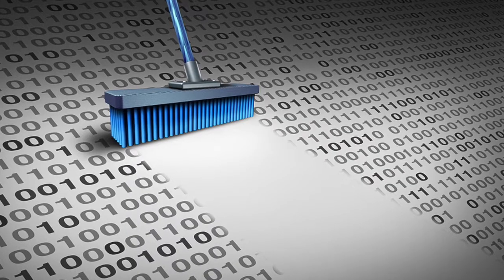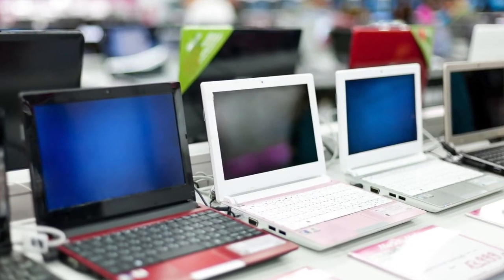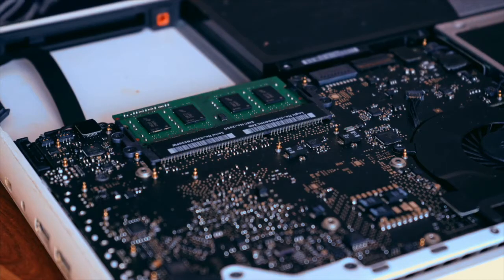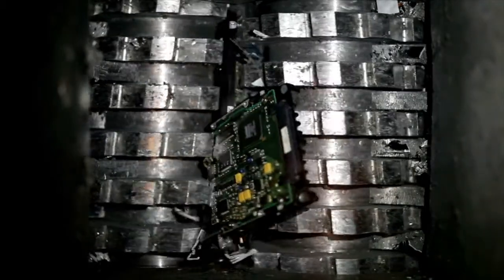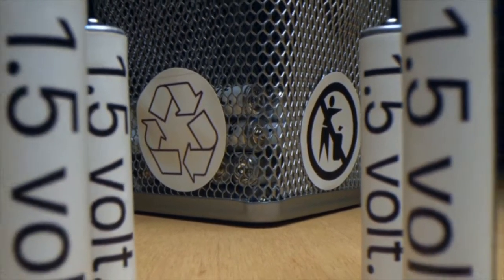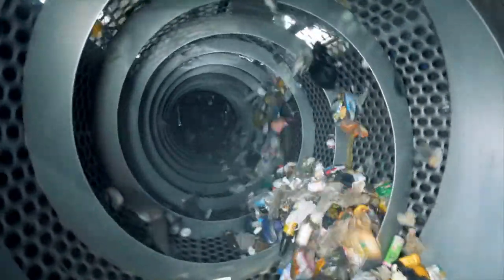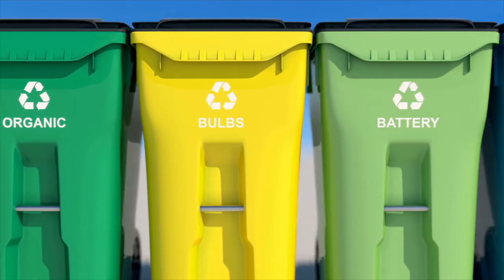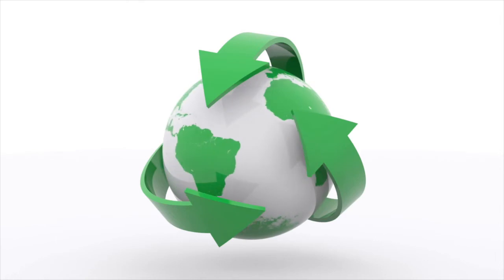What ACTUALLY Happens to E-waste?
We spoke to 27-year industry veteran Tony Perrotta of Greentec, about what happens to e-waste when it's recycled. As well as some of the hazards of improper disposal.